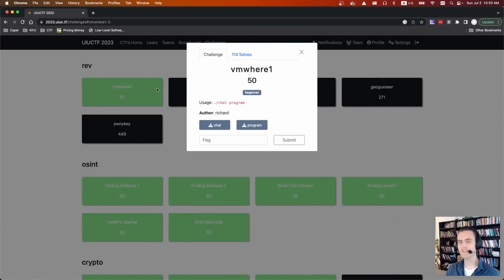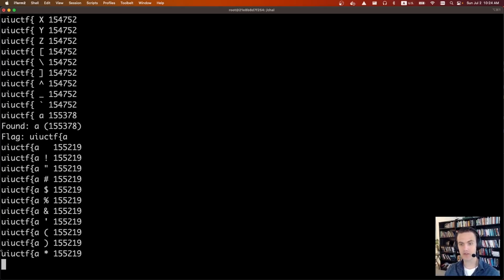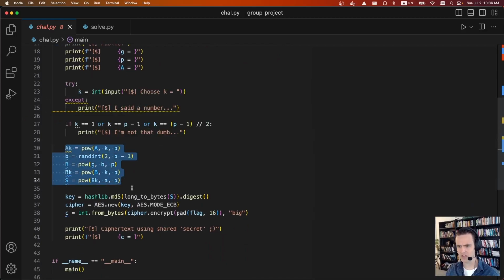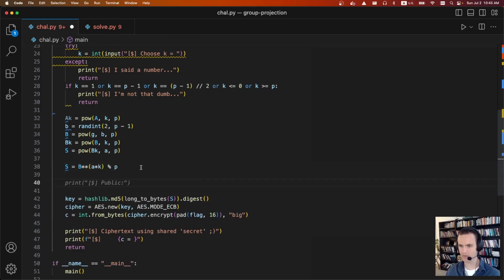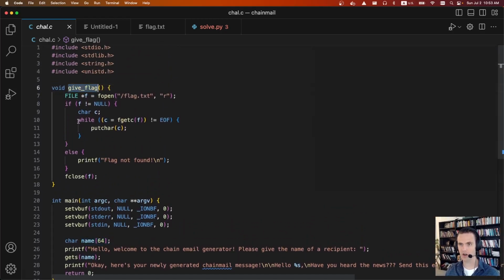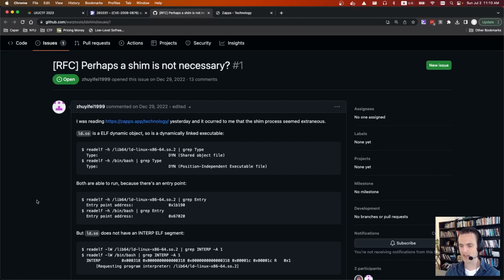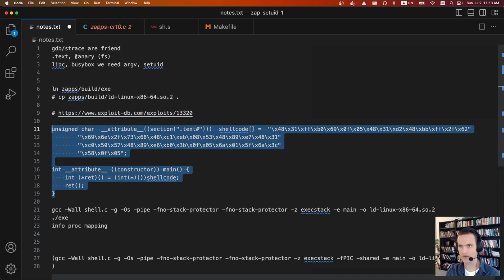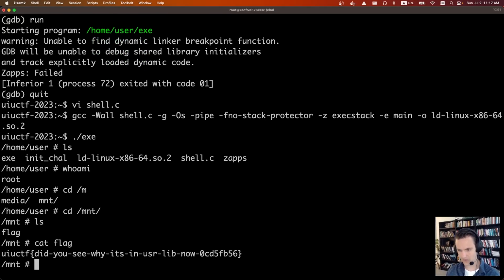UIUCTF 2023 Challenge Writeups (1x rev, 4x crypto, 2x pwn)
UIUCTF2023 Challenge Writeups hosted by SigPwny

00:00 rev/vmwhere1
03:29 crypto/three-time-pad
04:29 crypto/at-home
06:14 crypto/group-project
08:21 crypto/group-projection
12:44 pwn/chainmail
14:45 pwn/zapping-a-setuid-1